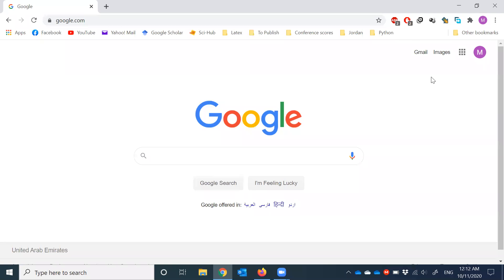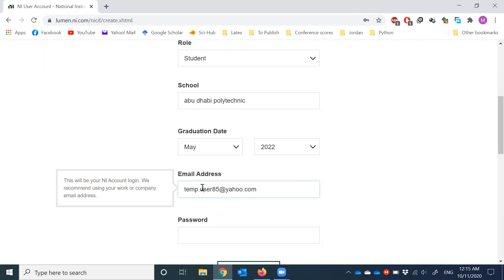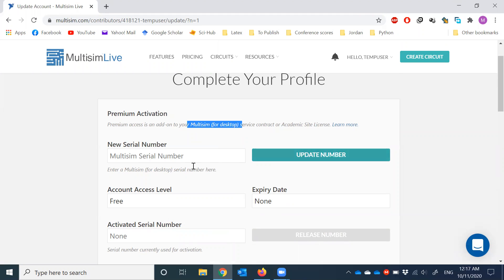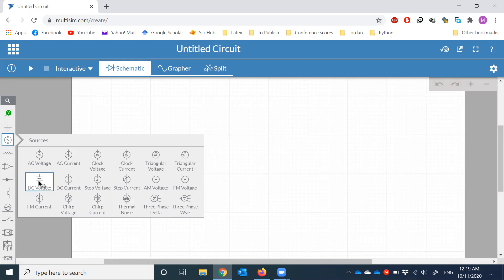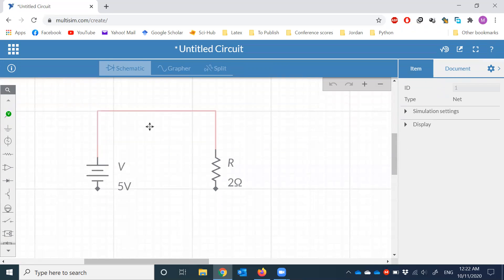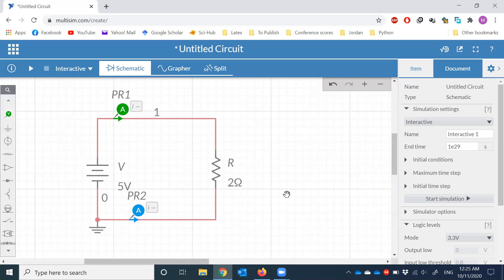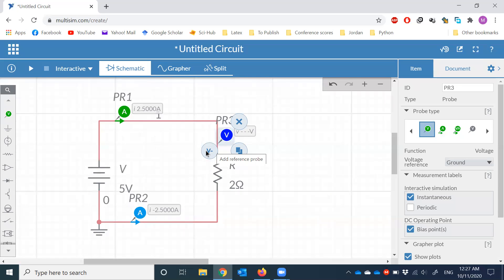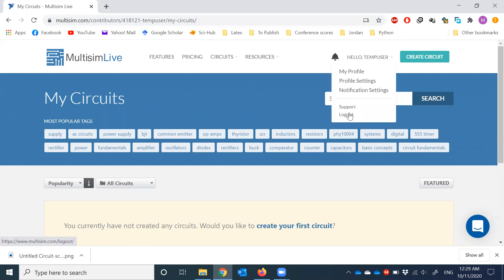Introduction to Multisim (Ohm's Law)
This video shows how to create an account on multisim.com. It also shows how to build a simple circuit to verify Ohm's Law.